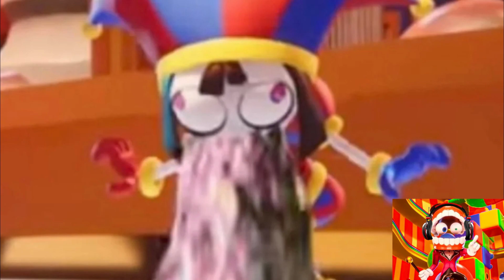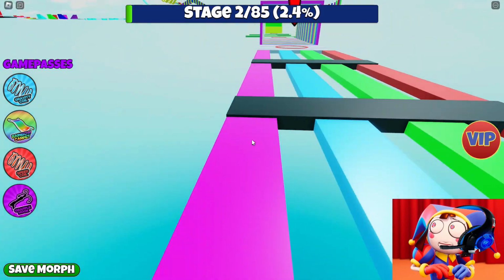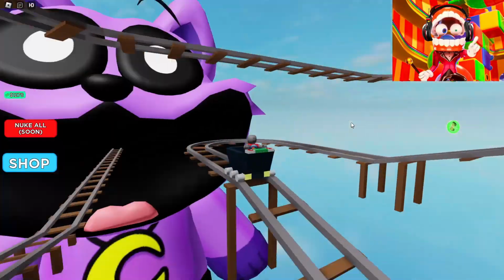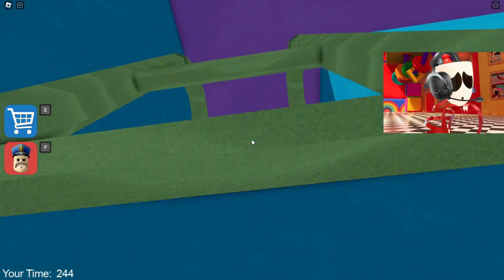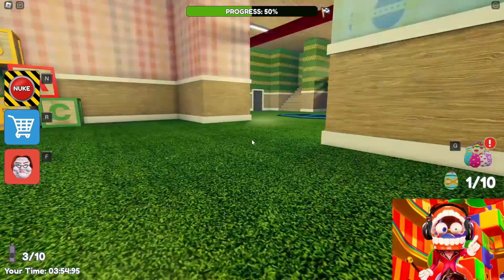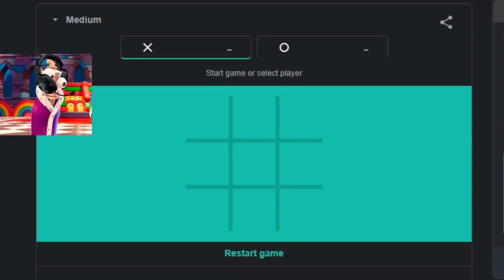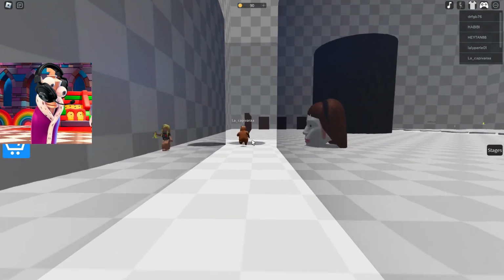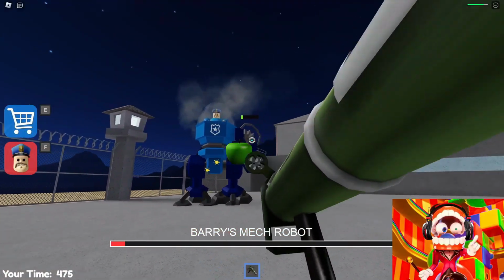The Amazing Digital Circus are TRAPPED in the POMNI BARRY PRISON RUN!